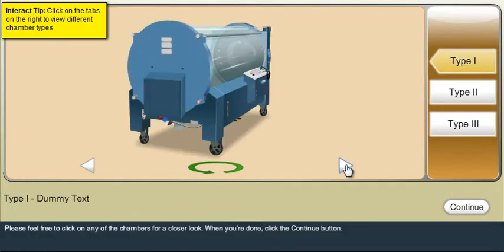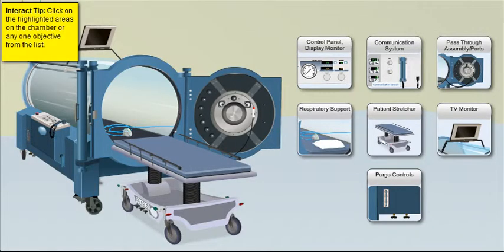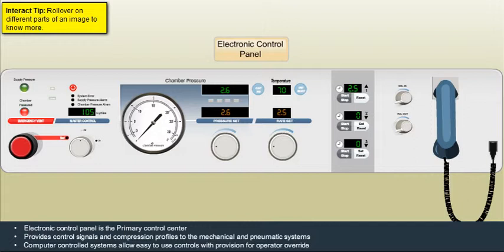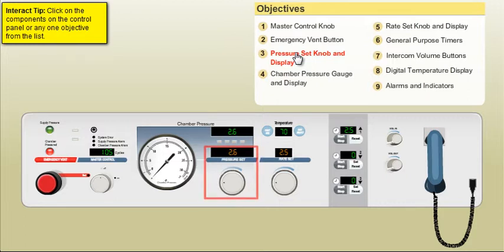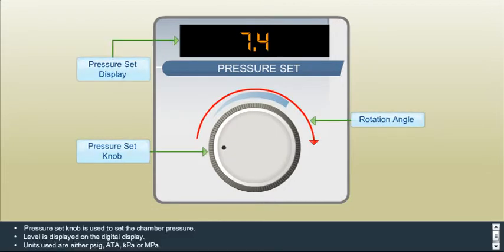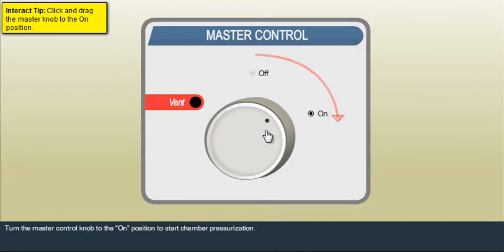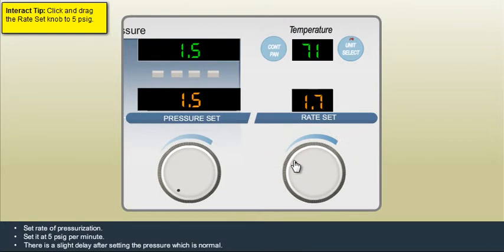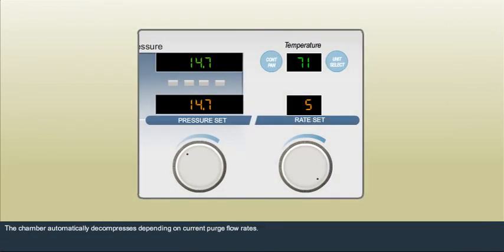Interactive Monoplace Chamber Orientation Demo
This simulation is designed to teach about the control panel and it's component. You will also learn how to perform chamber operations, maintenance and emergency procedures in an interactive virtual environment.